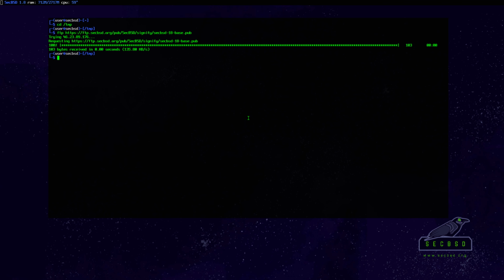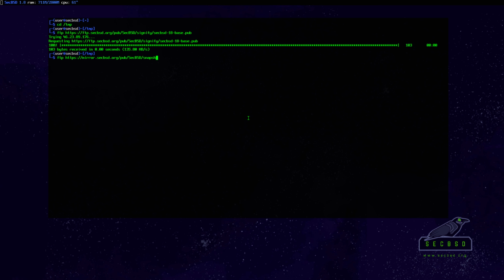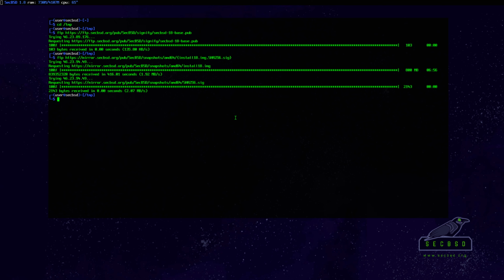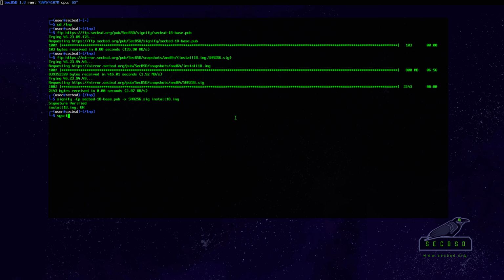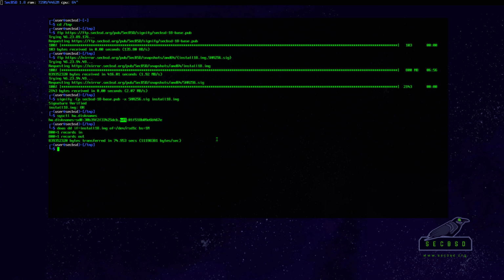Create a SecBSD Bootable USB from OpenBSD or SecBSD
SecBSD is a security-focused operating system based on OpenBSD, designed for cybersecurity professionals, hackers, and bug bounty hunters who value security, simplicity, and control.

In this step-by-step tutorial, I’ll show you how to download the official SecBSD installer image and turn it into a bootable USB drive using OpenBSD or SecBSD, without relying on Windows or third-party tools.

This method follows classic UNIX principles and is ideal for clean installations, lab setups, and secure workflows used in real-world cybersecurity and bug bounty environments.

You’ll learn:

Where to download the official SecBSD installer image

How to verify and prepare the image on OpenBSD and SecBSD

How to properly write the installer to a USB drive using native UNIX tools

Common mistakes to avoid when creating bootable media

This video is part of my SecBSD hacking and cybersecurity tutorial series, focused on real-world security workflows, system hardening, and professional bug bounty setups.

If you’re interested in hacking, cybersecurity, bug bounty hunting, or OpenBSD-based systems, this tutorial is for you.